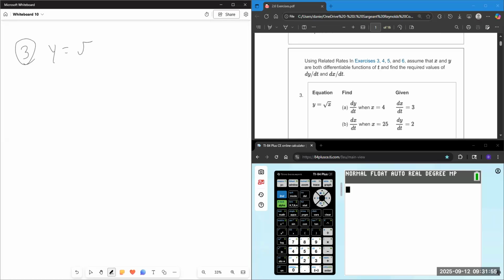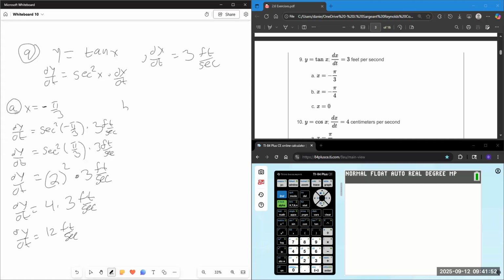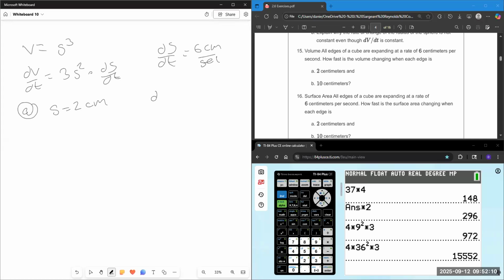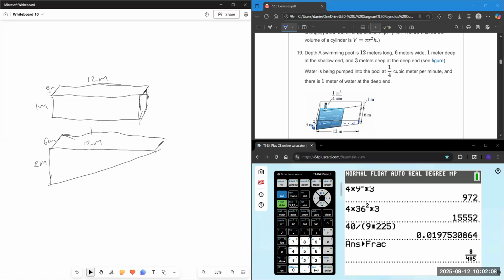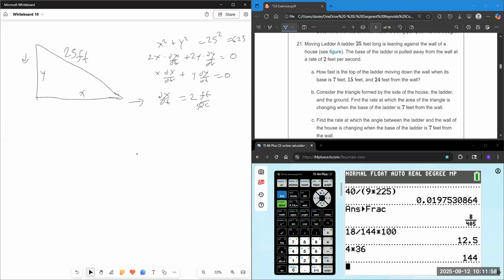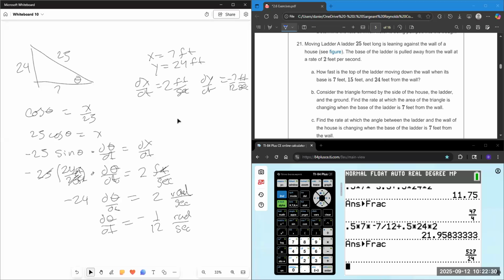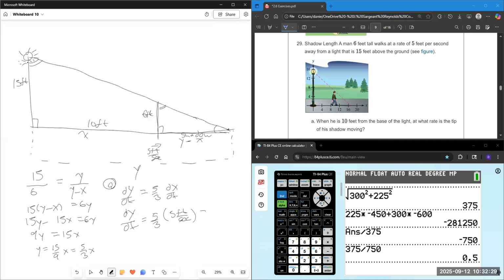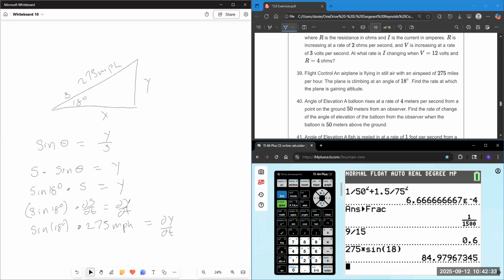Section 2.6 Suggested Homework Problems